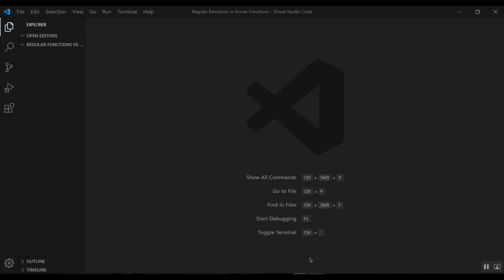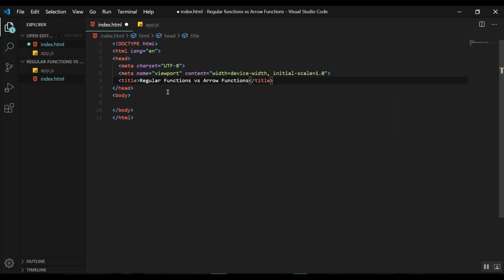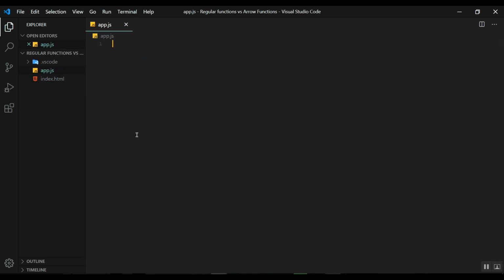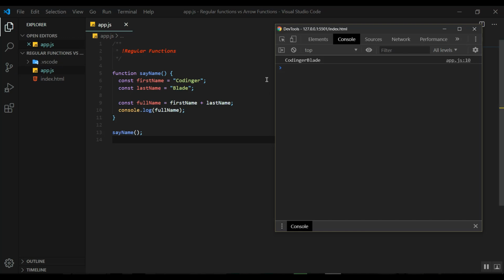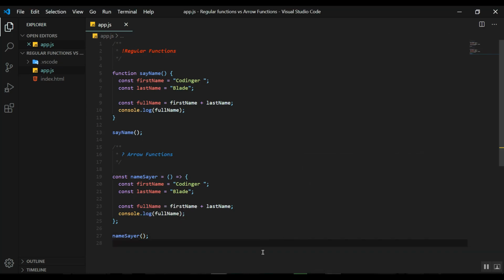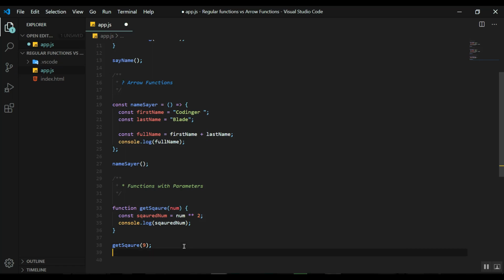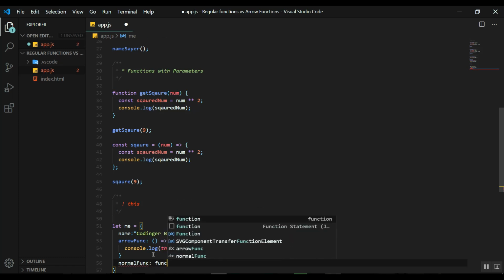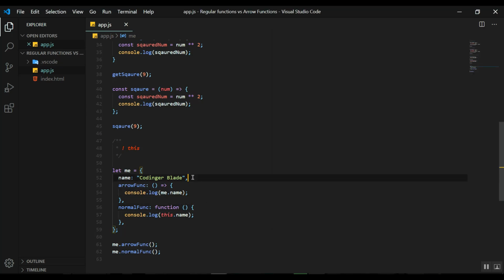Crash Course : ES6 Arrow functions vs Regular functions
I am introducing functions and their versions in ES5 JavaScript and ES6 JavaScript and noting their differences.